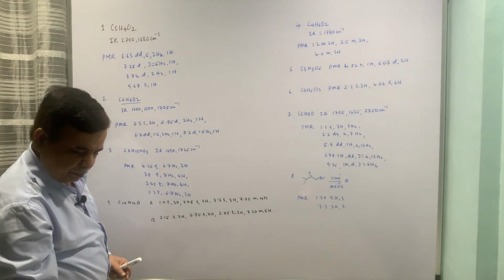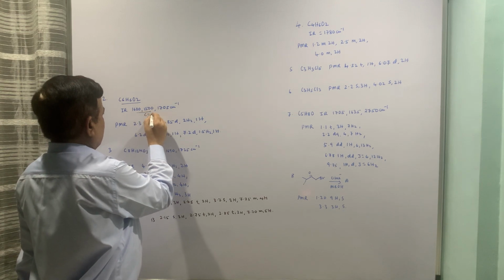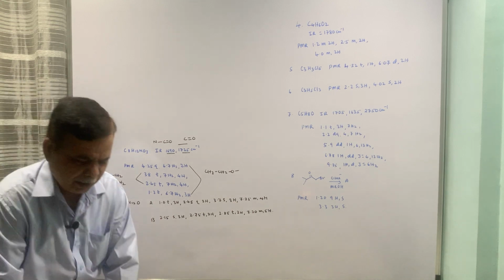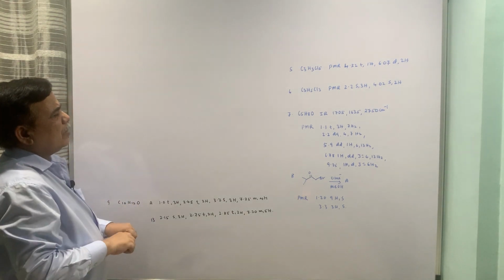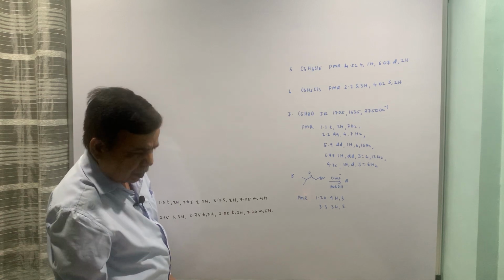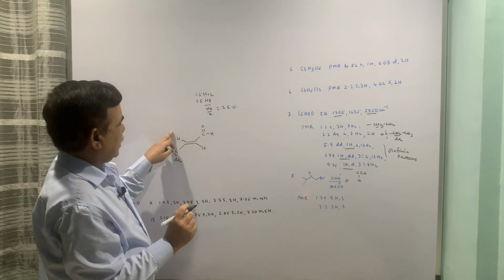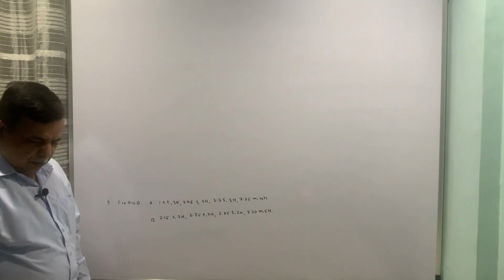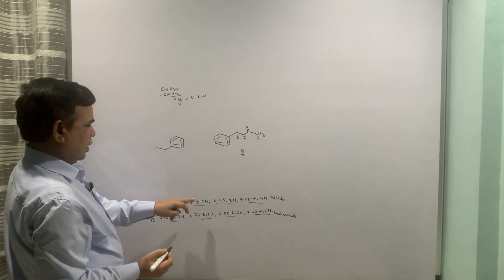Problems on Proton NMR Spectroscopy I Postgraduate Level